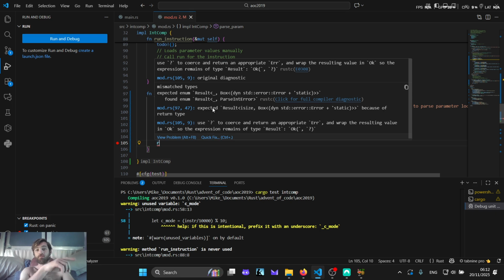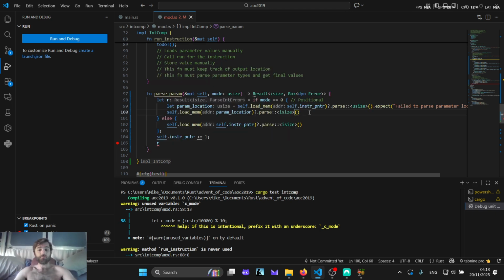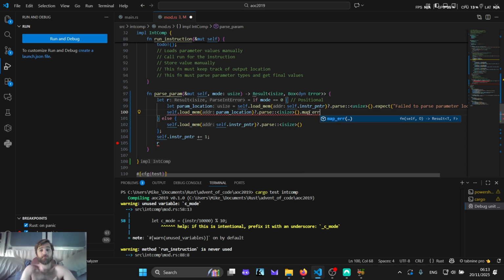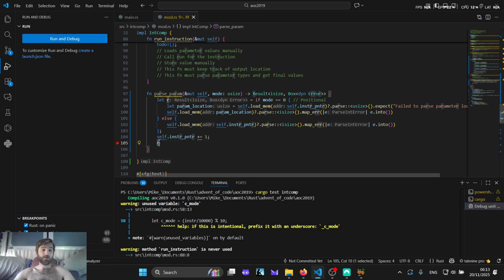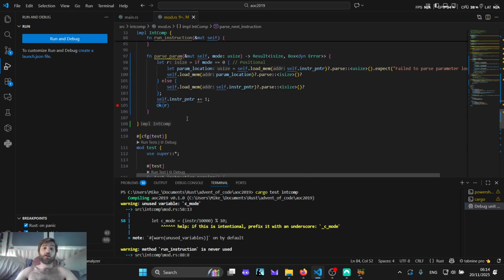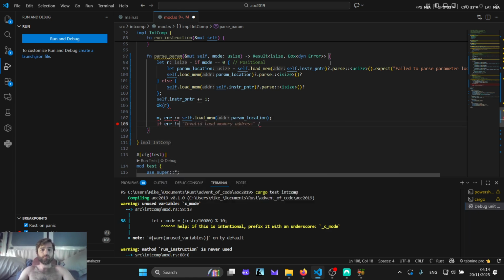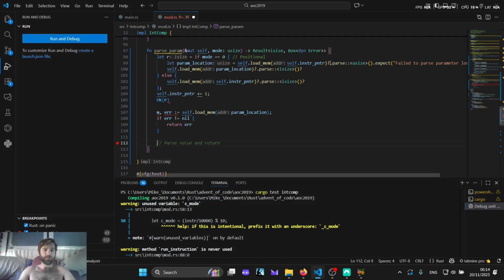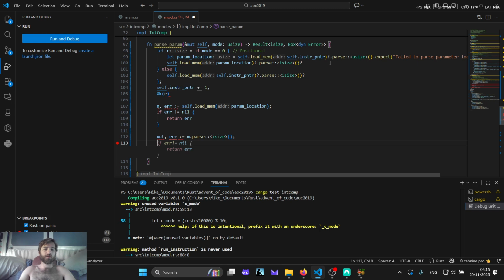Advent of Code 2019 Day 5 Rust - Part 3: Errors - Addendum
A brief addendum to what I was trying to do but wanted to shorten the stream.

Perhaps in the future I'll plan ahead!